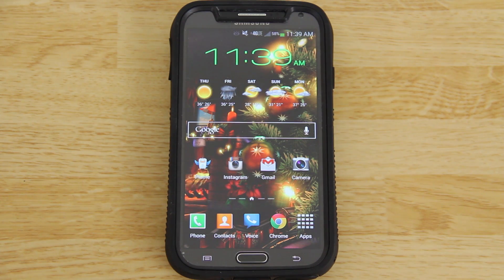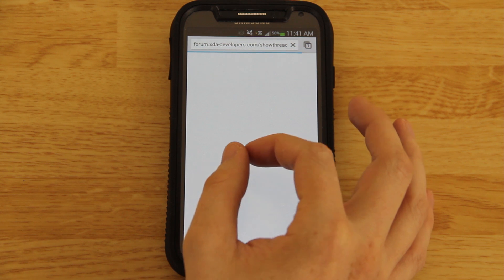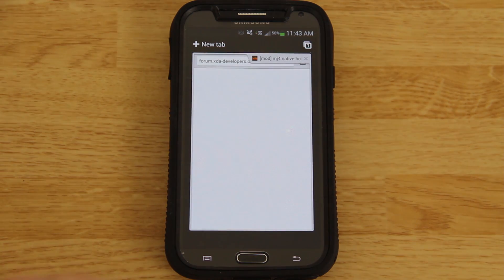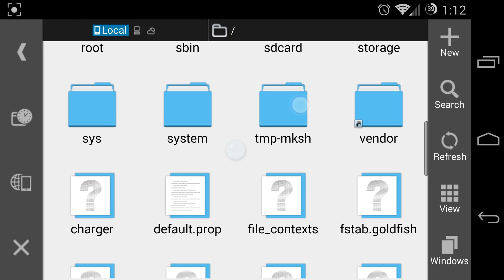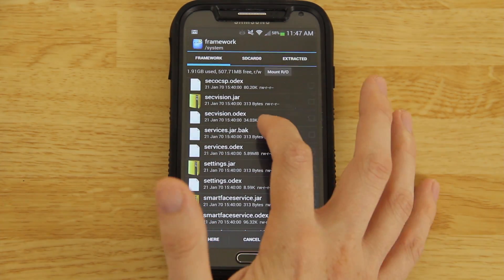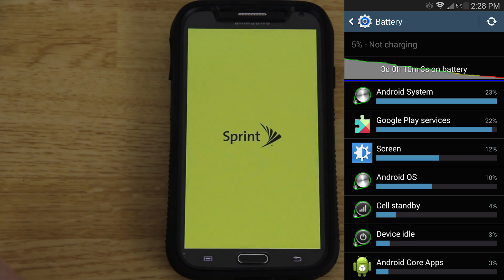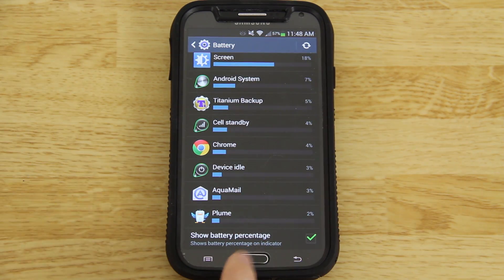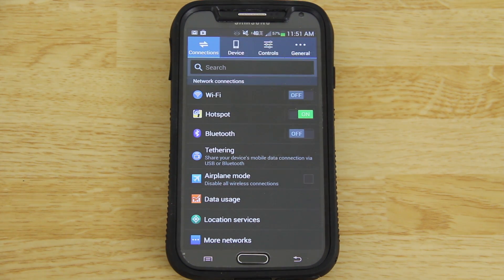How To Enable Free Native Wifi Tether (Hotspot) on the Galaxy Note 3!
THIS IS FOR THE SPRINT GALAXY NOTE 3 SM-N900P!
Please do NOT try this on any other variant of the Note 3!
Check out @DroidModd3rX & @Zedomax for other variants!